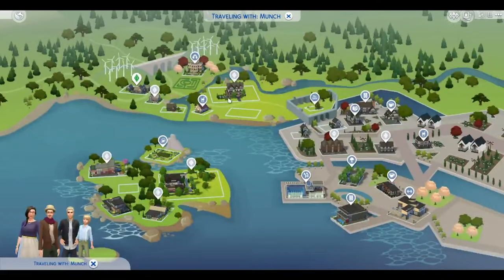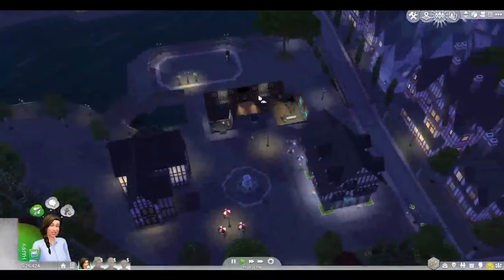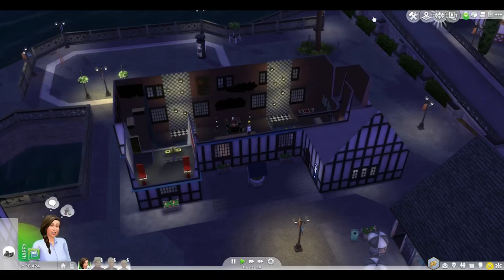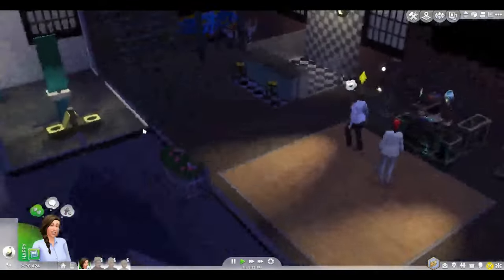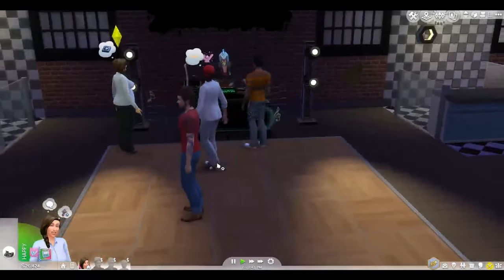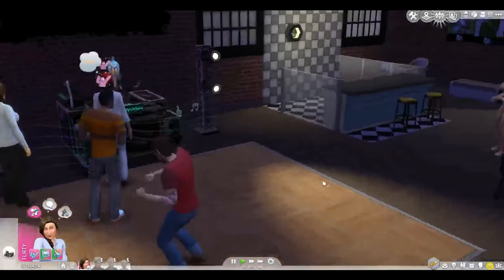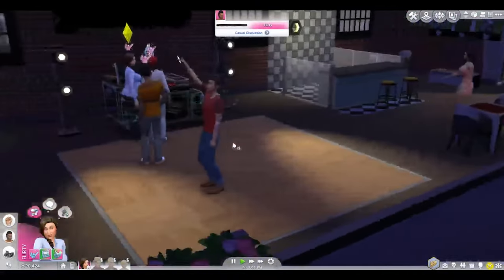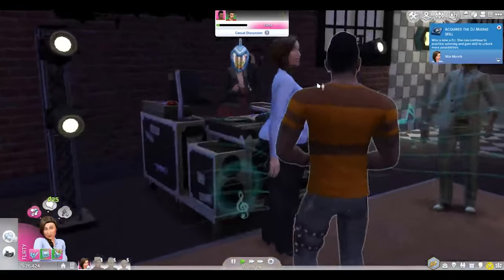The Sims 4 Get Together: Narwhal Arms